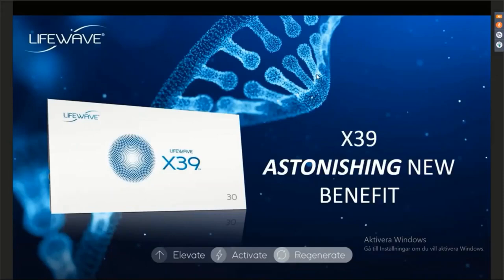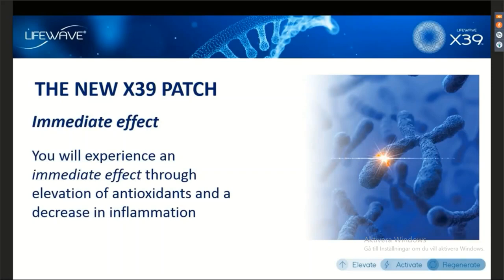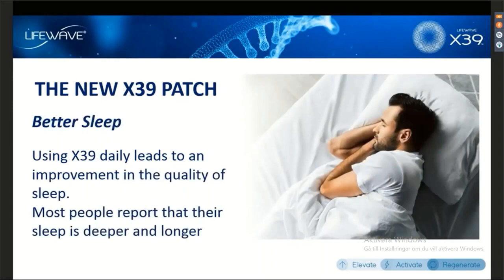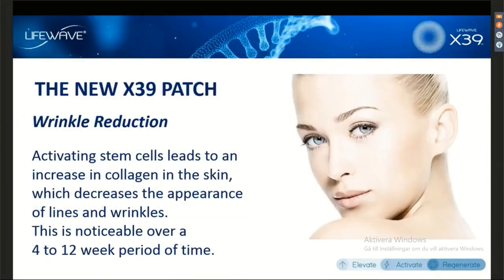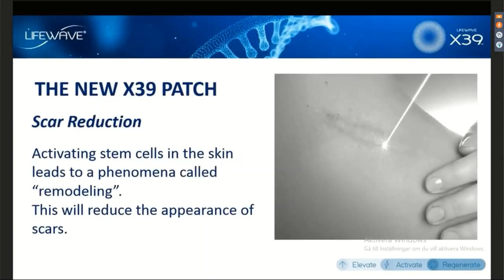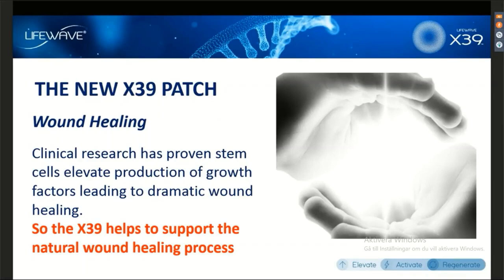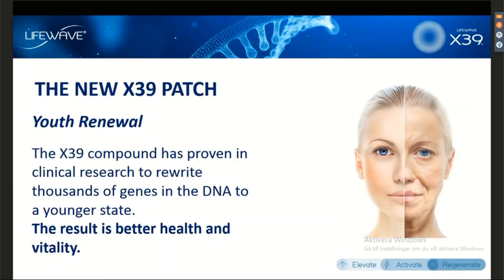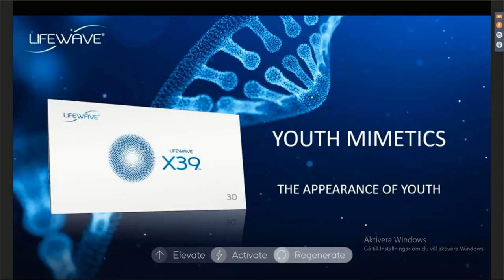LIFEWAVE X39 NEW CLINICAL EVIDENCE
A 15-min clip of a presentation by David Schmidt on X39, the Lifewave patch that activates your own body's stem cells to regenerate and repair your body, reducing and reversing aging.